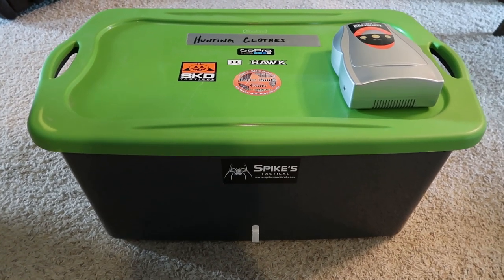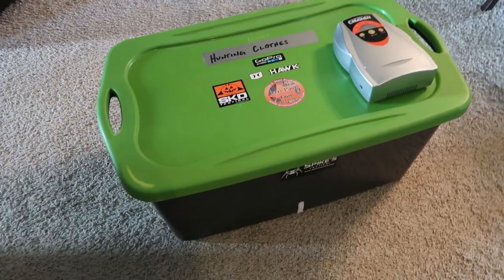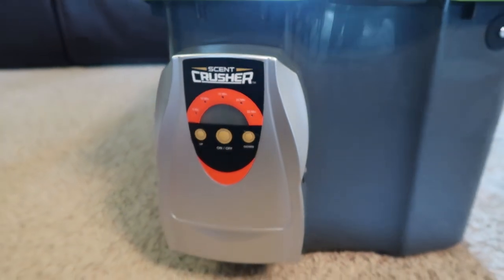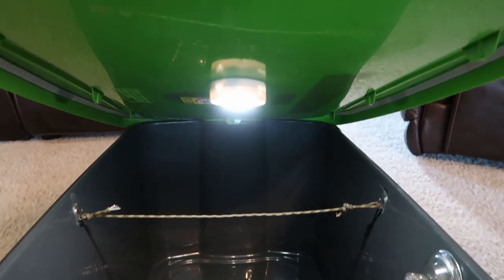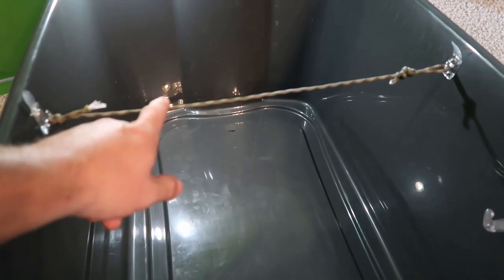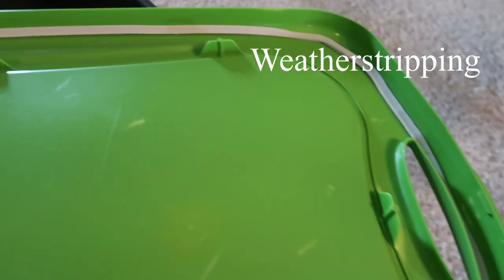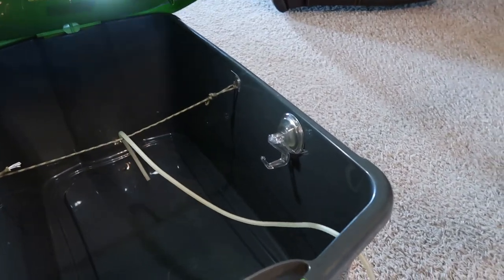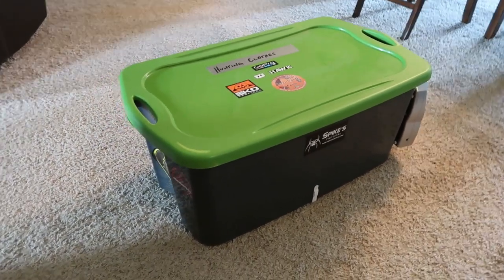DIY Ozone Tote | Scent Crusher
In this video I show a DIY Ozone Tote for my hunting gear.  Using ozone for hunting is very beneficial for killing odor causing bacteria.  I used a Scent Crusher Ozone unit and then made my own ozone tote for storing and washing my clothes and gear with ozone.  Buy the Ozone Generator below in the link and pair it with your own plastic tote and you are all set.

EVERYTHING YOU NEED TO MAKE YOUR OWN:

Ozone Generator:

Plano Tote:

Weather Stripping:

Battery Powered Lights: